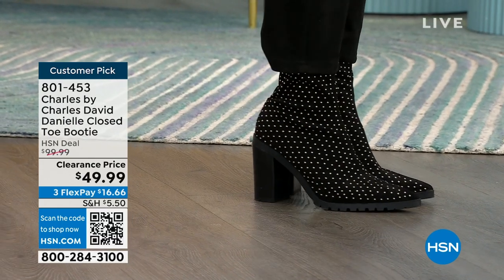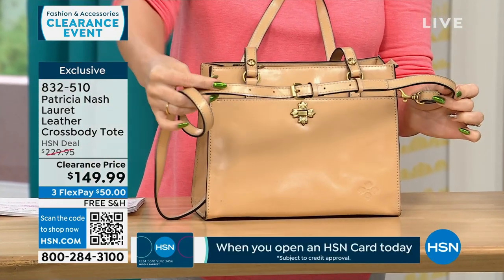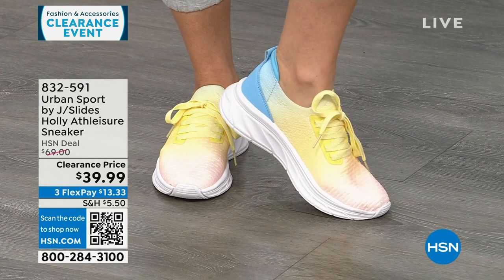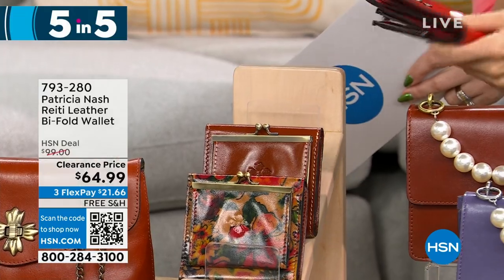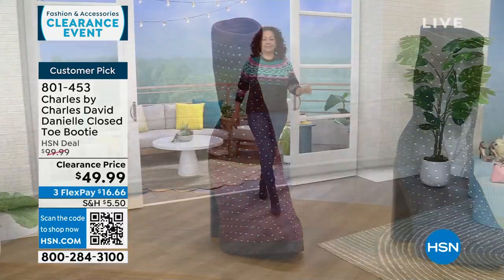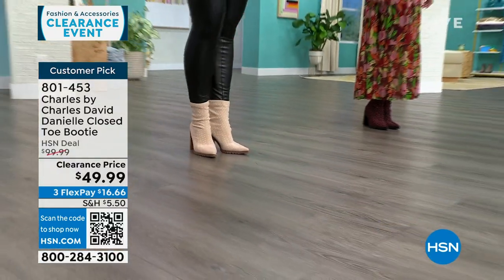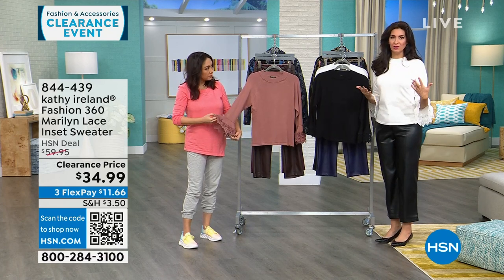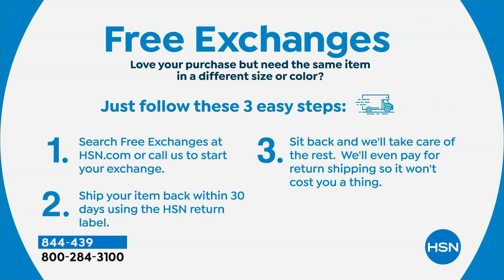HSN | Fashion & Accessories Clearance 12.29.2023 - 08 AM